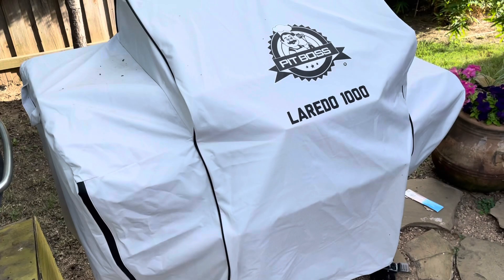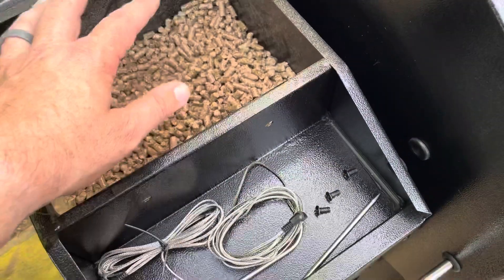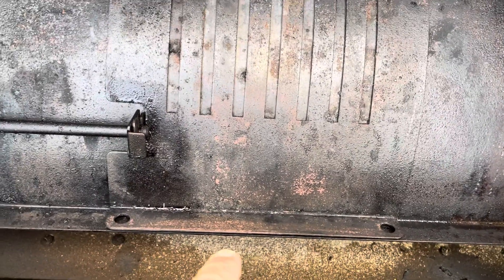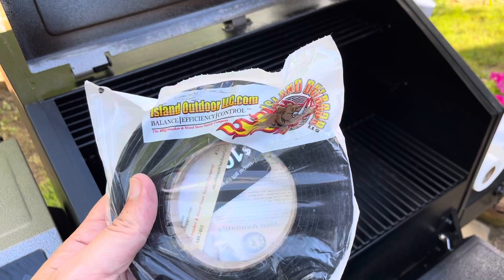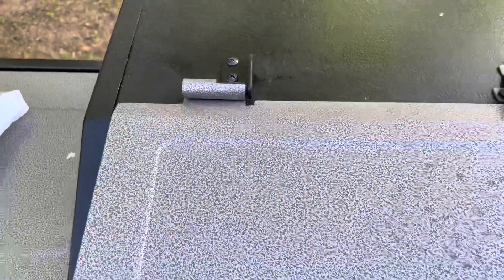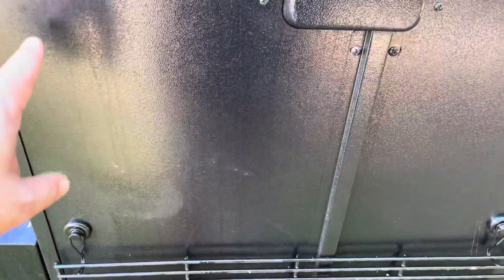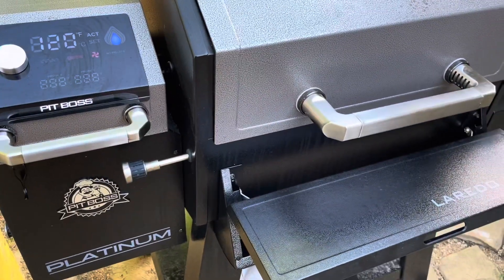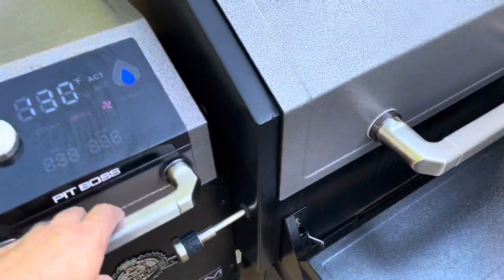Pit Boss Modifications: Laredo 1000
we remove the pellet grate, add magnetic hooks for grate storage and add a fire black gasket to the lid.  simple modification to the pit boss pellet smoker.